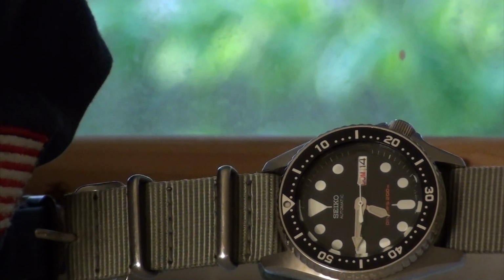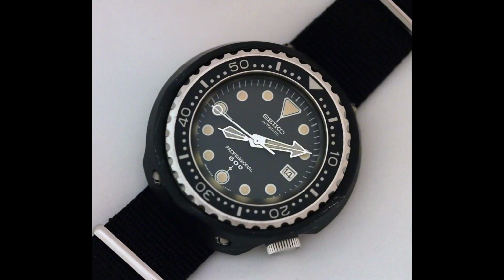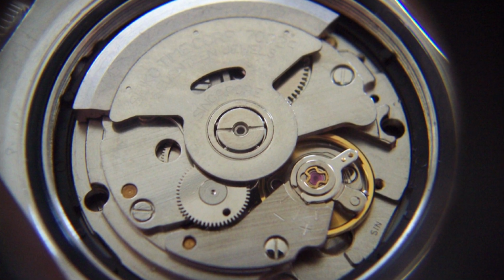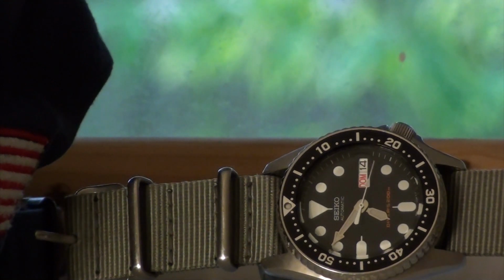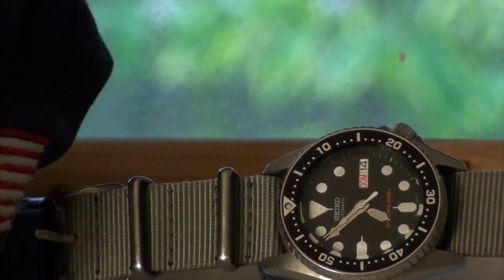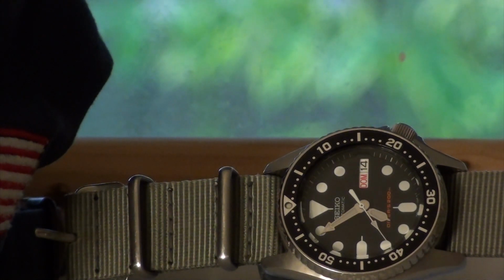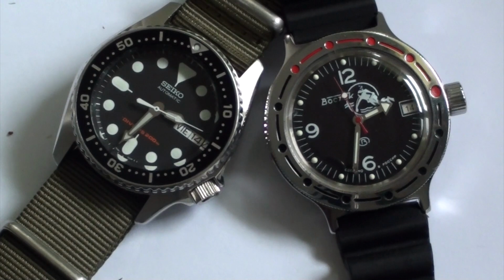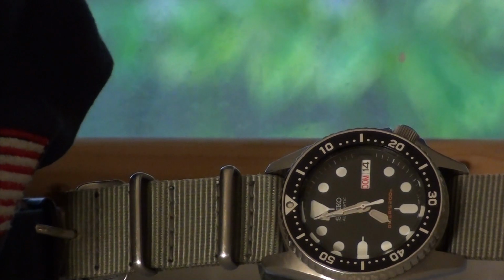The SKX family of divers - History and Horology - Seiko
Seiko has put out a lot of amazing divers over the years. The dive watches shown here are a few that are related to the skx.

The tuna and turtle aren't Prospex and Damn dat AUDIOO.